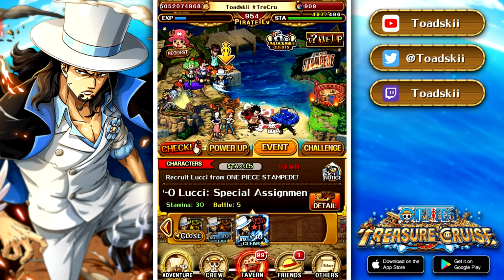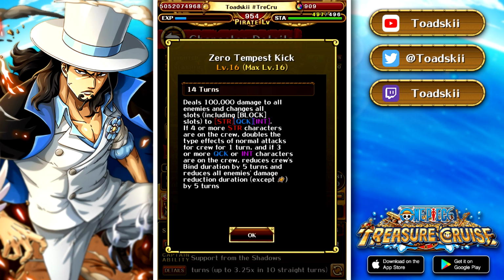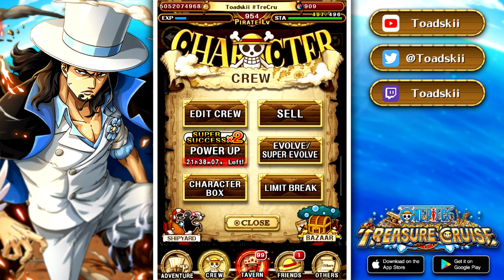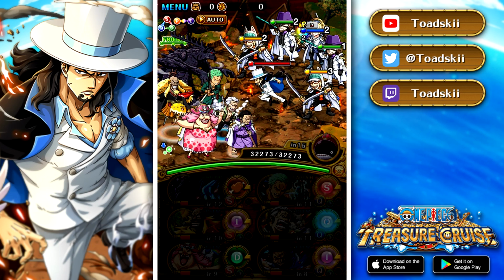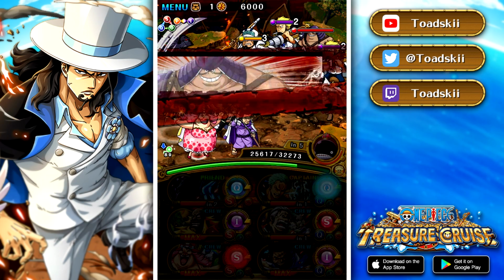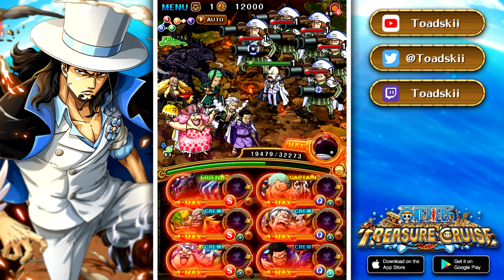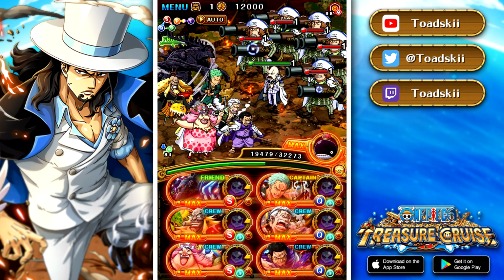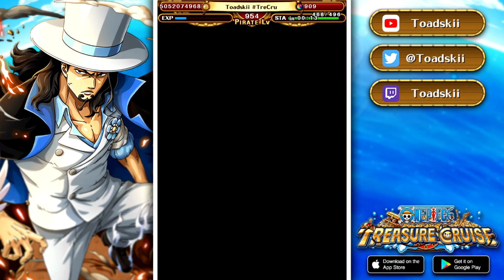GET HIM BEFORE HE LEAVES!! Clash!! CP-0 Lucci! F2P Team! (ONE PIECE Treasure Cruise)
Gabe Martin
Sascha Gräbner
Zachary Holtzman
Angel Nuno
Owen Thal